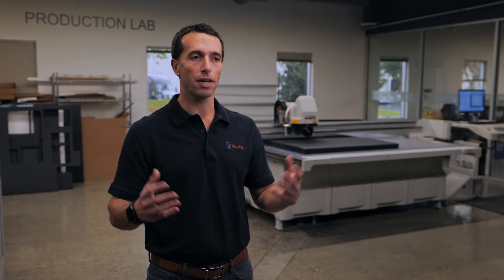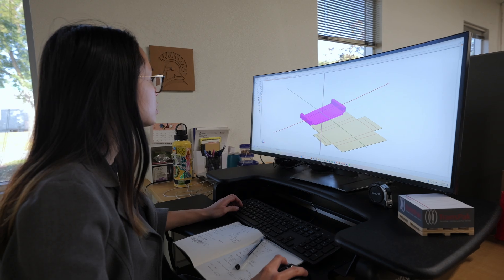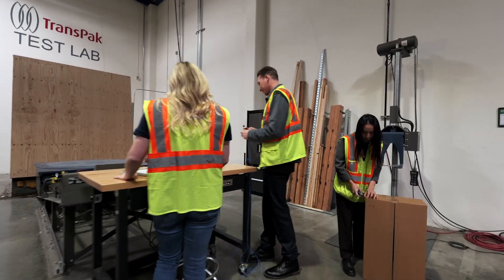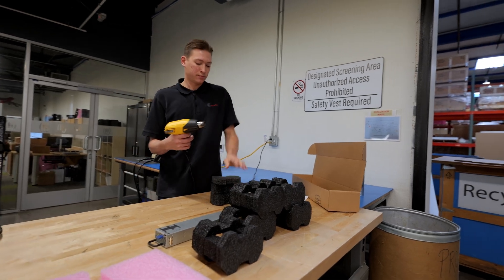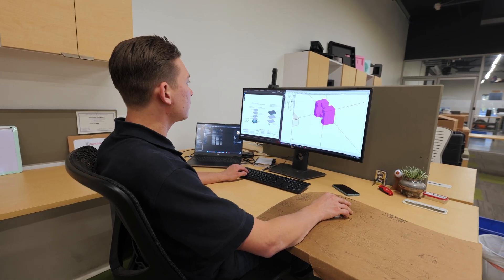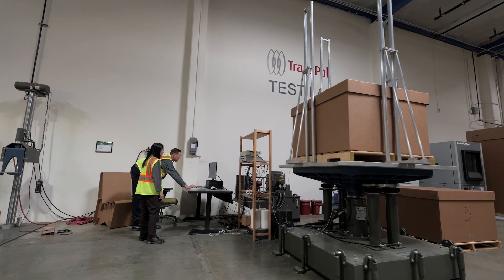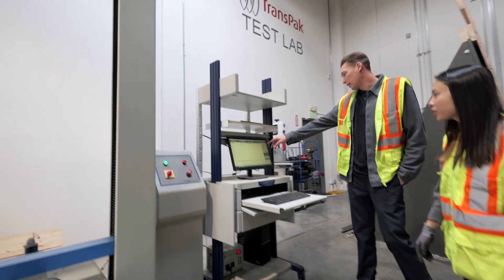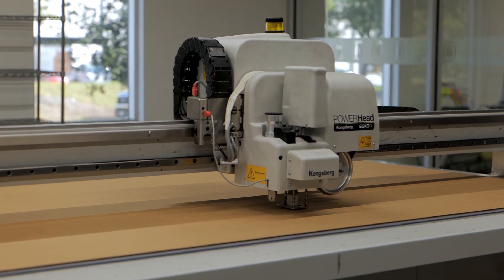Inside TransPak’s Global Design Center | Engineering Protective Packaging for High-Value Shipments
Go behind the scenes at TransPak’s state-of-the-art Global Design Center and Package Testing Lab in Hayward, California. 🧪📦

In this video, you’ll see how our expert engineers create innovative, custom protective packaging solutions designed to safeguard high-value, mission-critical shipments. From concept to testing, TransPak delivers precision, protection, and performance—every time.